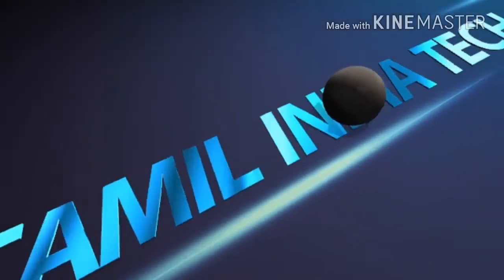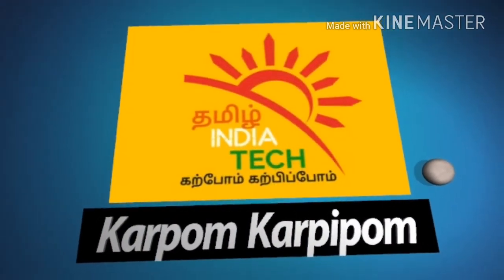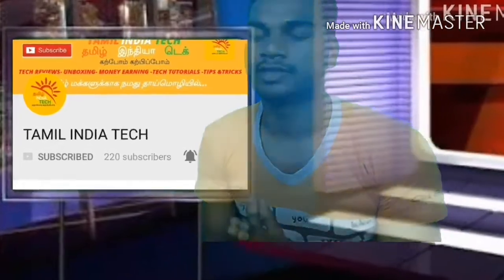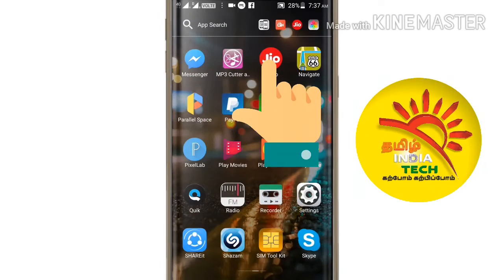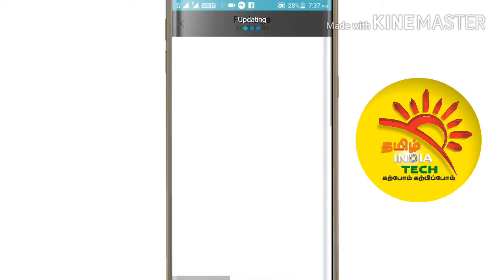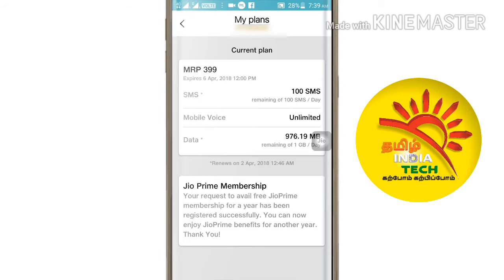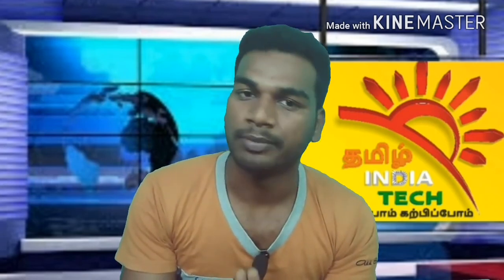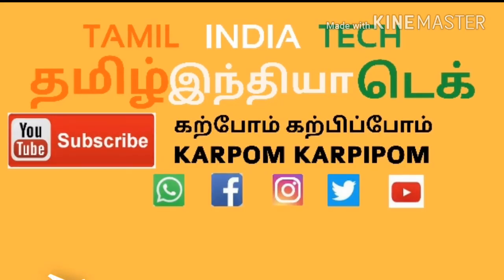ஜியோ ப்ரைம் ஒரு வருடத்திற்க்கு முற்றிலும் இலவசம்.. Free for jio prime of one year.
ஒரு வருடத்திற்க்கு முற்றிலுமாக ஜியோ வழங்கும் ஆஃபர்.. One year free for jio prime for all jio users..